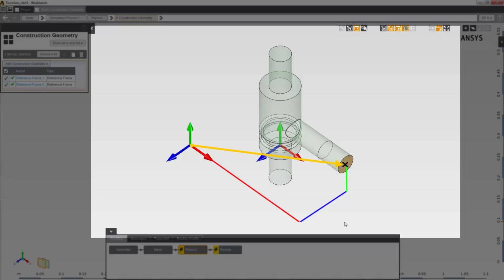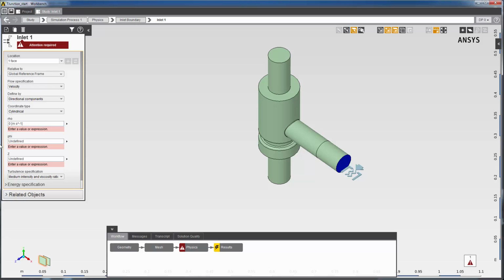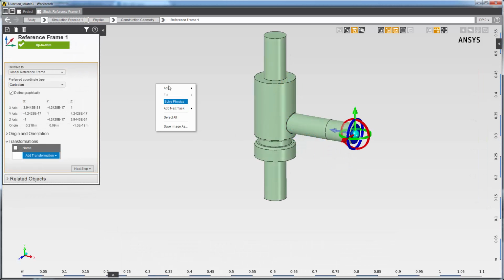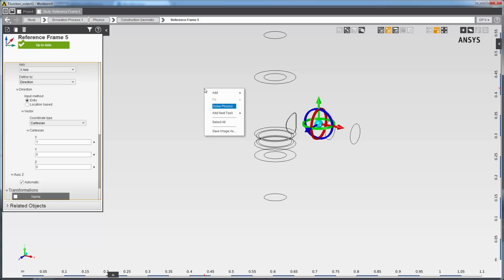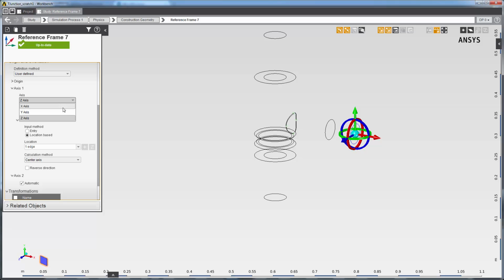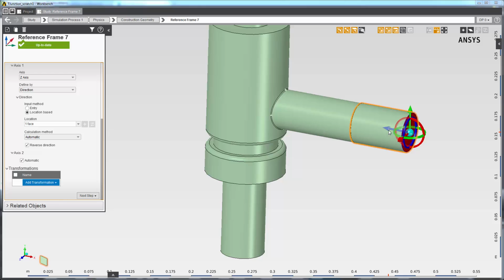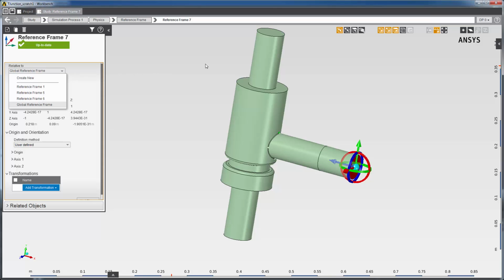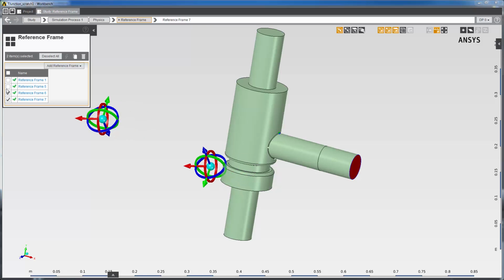ANSYS AIM: Creating Reference Frames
This video defines a reference frame and demonstrates how to define cylindrical boundary conditions relative to a reference frame. You will learn how to create a reference frame based off your geometry and how to define a reference frame relative to another.  ANSYS AIM provides easy simulation software for design engineering in an integrated multiphysics simulation environment.